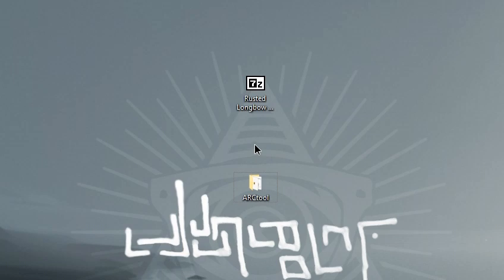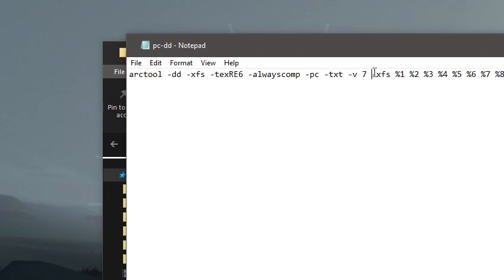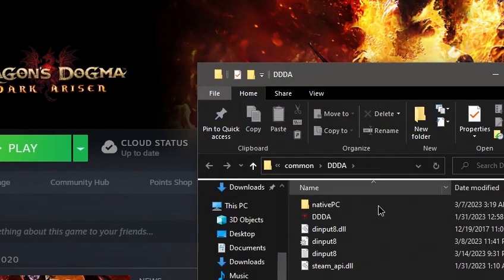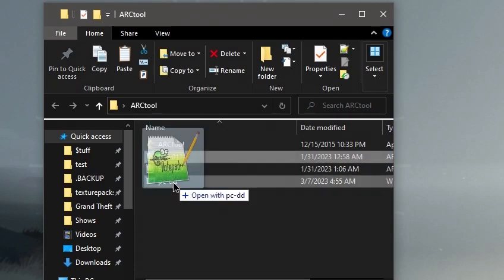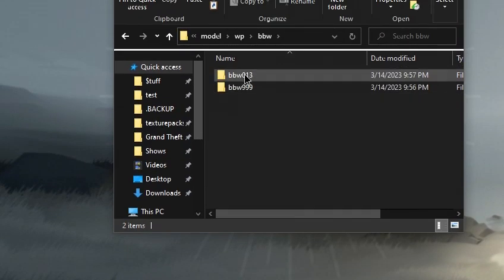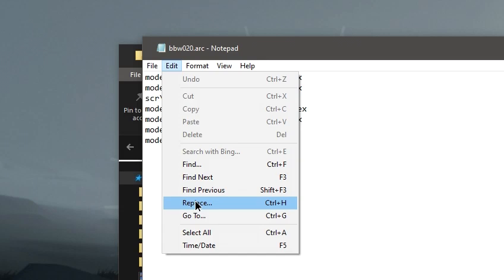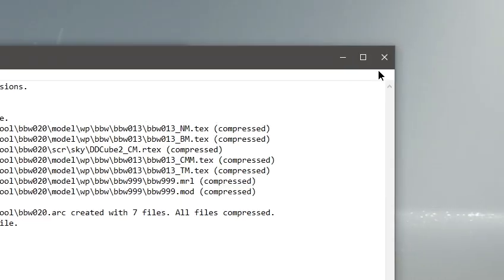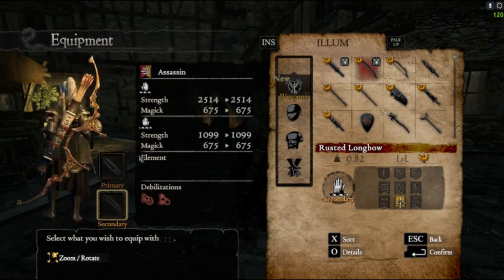How to Swap Equipment Models - Dragon's Dogma: Dark Arisen - Modding Tutorial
Huge thanks to "moutona2pis" on the nexus forums and to "Bakedlcookie" for helping him on reddit. Here is a link to the text tutorial by moutona2pis: